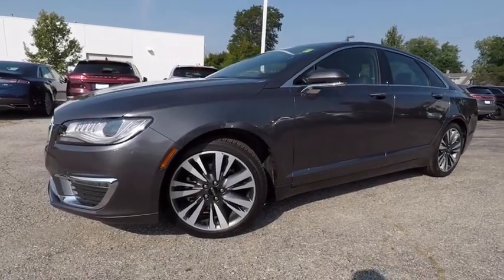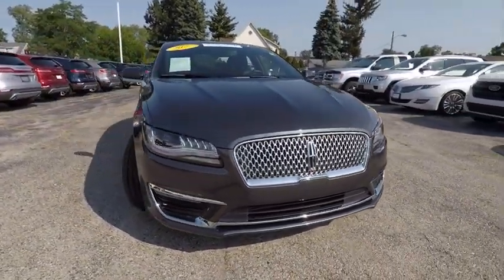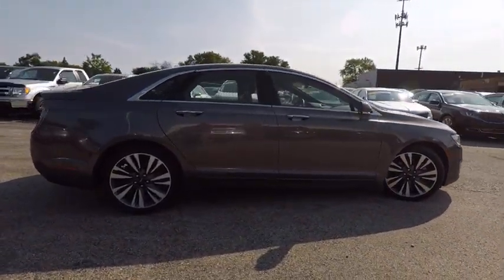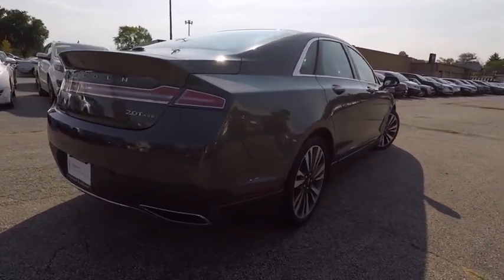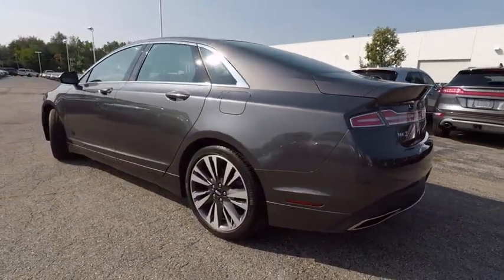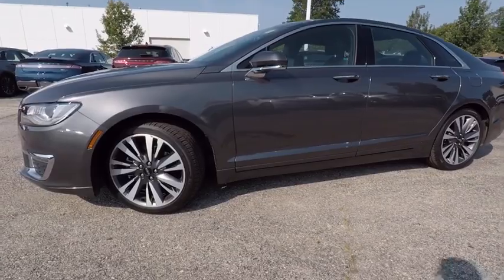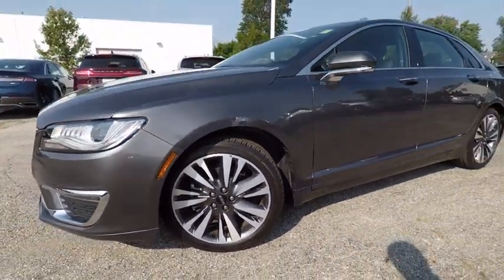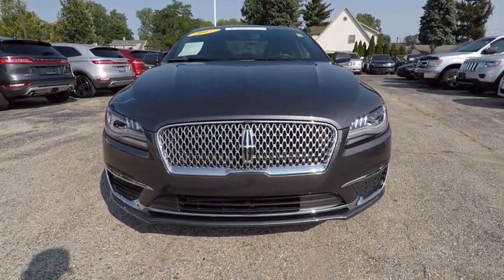2017 Lincoln MKZ Westmont IL 5214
2017 Lincoln MKZ Select AWD NAVI MOONROOF ONLY4K MILES CERTIFIED!

WOW! WHAT AN AWESOME DEAL!!! 2017 ALL WHEEL DRIVE MKZ WITH NAVIGATYION SYSTEM, POWER GLASS MOONROOF, BLIND SPOT MONITORING SYSTEM, 19 POLISHED ALLOY WHEELS, AND MUCH MORE!!! ONLY 4700 MILES! LIKE NEW WITH A LONGER WARRANTY!!!